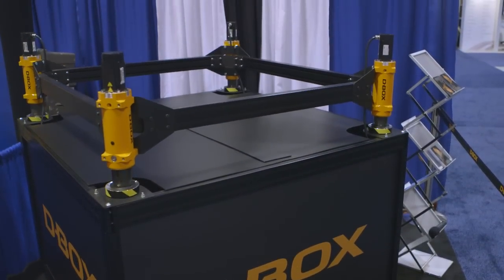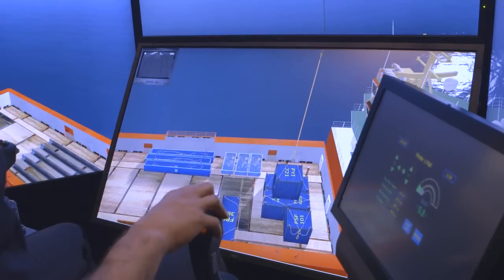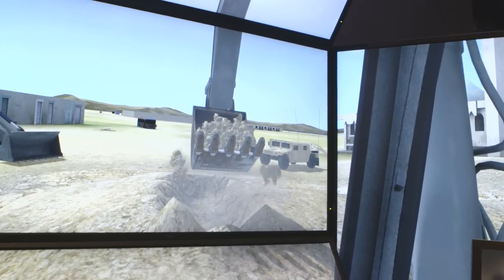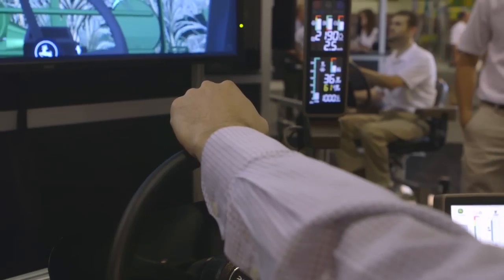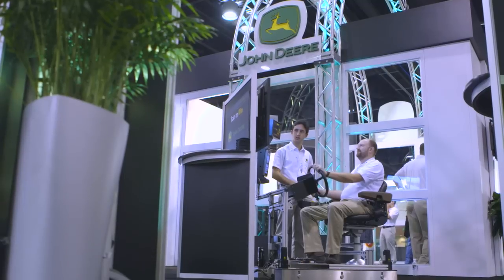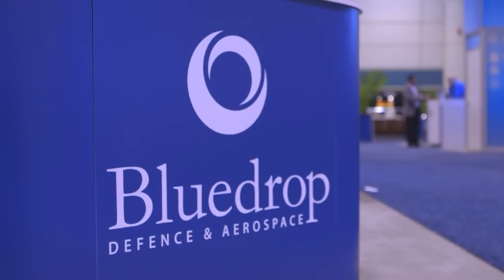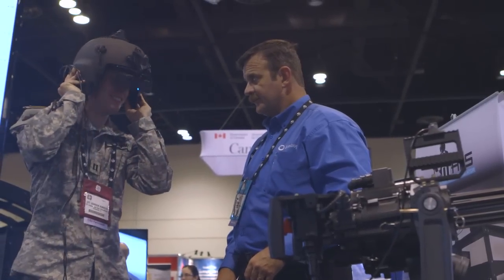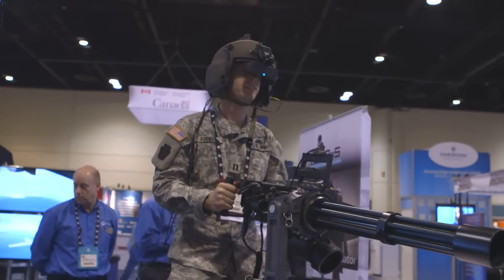D-BOX and CM Labs | Solving Simulation Challenges and Introducing Kinesthetic Cues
In order to solve the challenge of next-generation heavy equipment, earth-moving and military vehicle simulators, the best approach is to match a highly advanced dynamics simulation engine (Vortex by CM Labs that can generate true to life movements associated with an accurate visualization solution, along with a precise, reliable, and practical motion platform (D-BOX that can render the most reliable kinesthetic cues to the trainee.
With perfect integration, this leads to the ultimate training tool, capable of keeping up with the high expectations of next-generation trainees, and providing simplicity of deployment, operation, and adaptation to future training needs.

The next few years are going to redefine training as a safer, more efficient, more scalable, and more realistic approach for our troops.